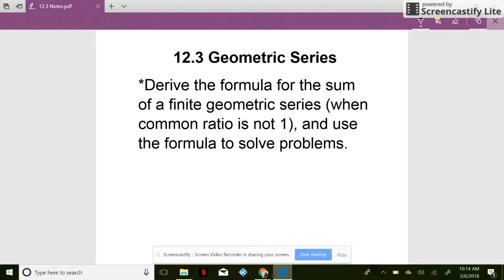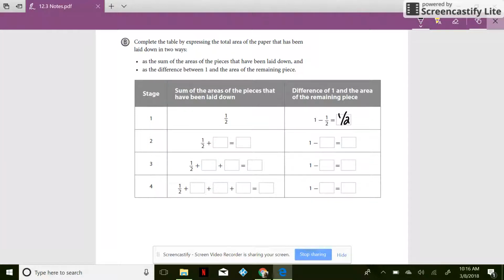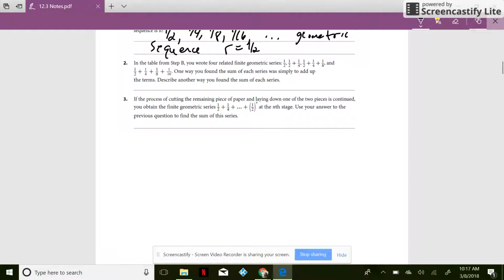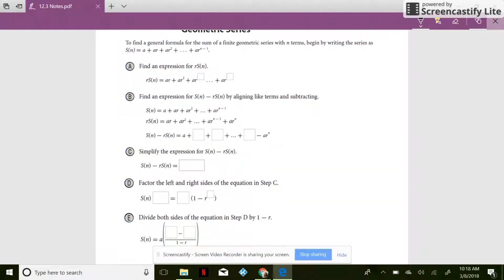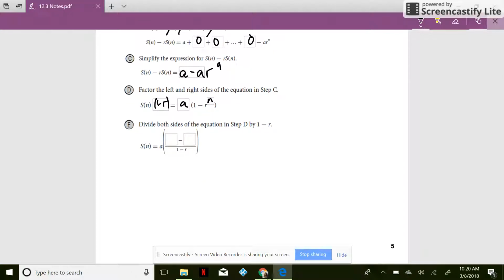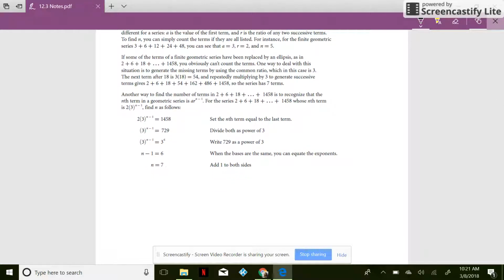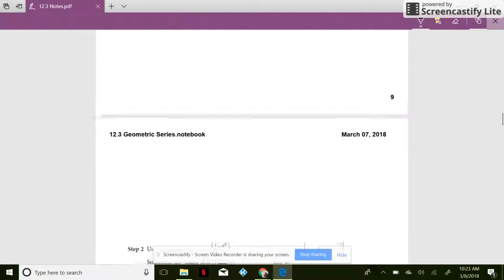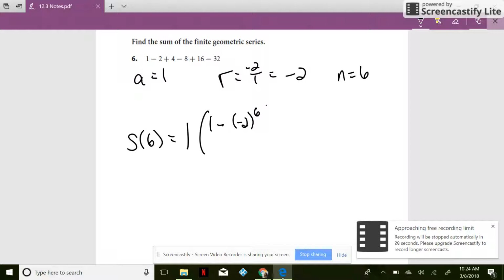Section 12.3 - Geometric Series (Part 1)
Section 12.3 - Geometric Series